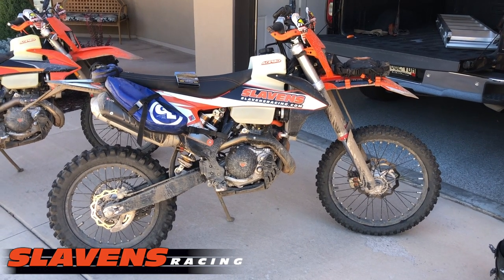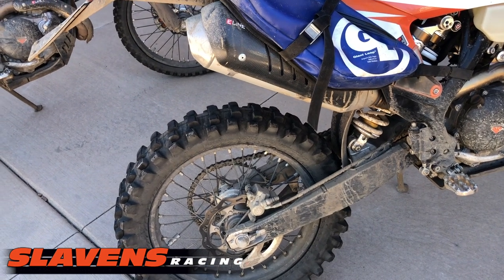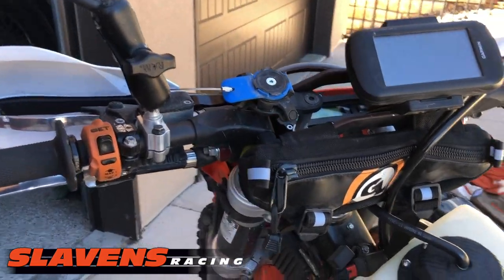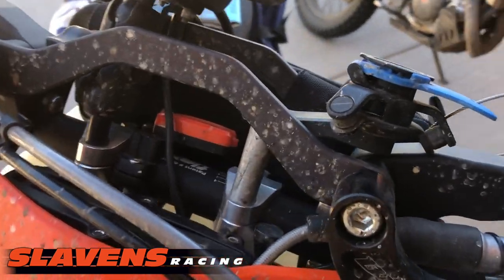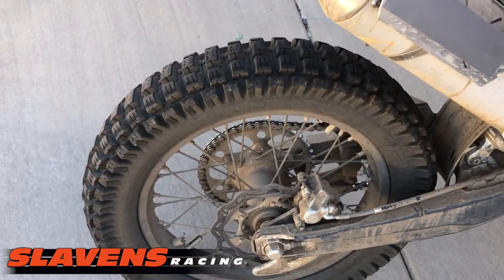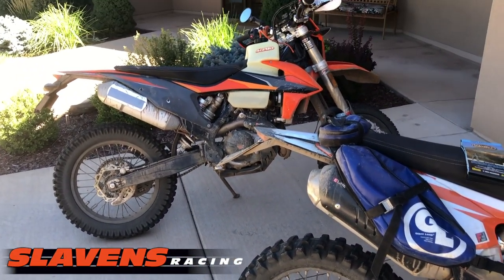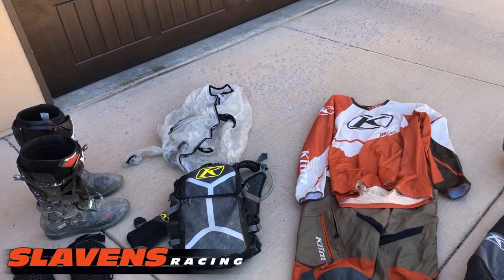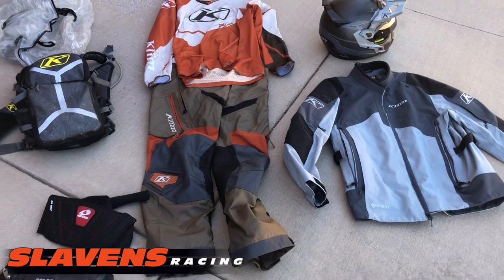Bike Build - Jeff's 2020 KTM 500 XCF-W Colorado Backcountry Discovery Route Setup